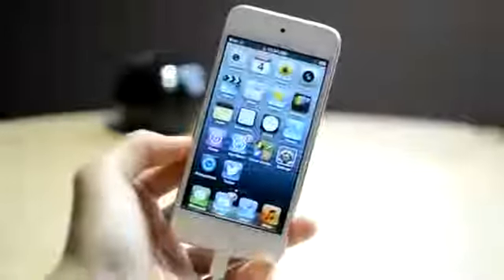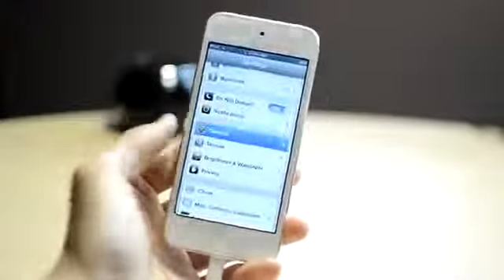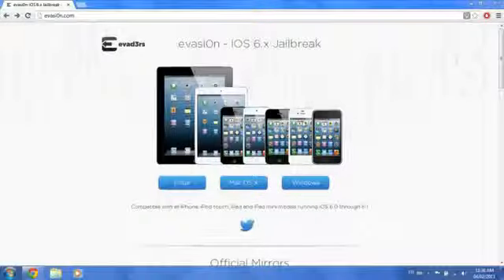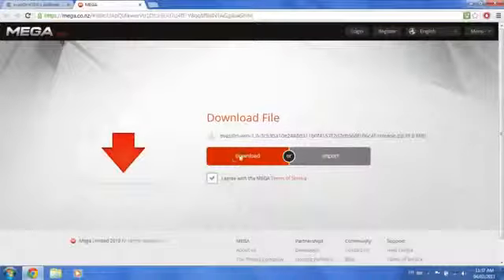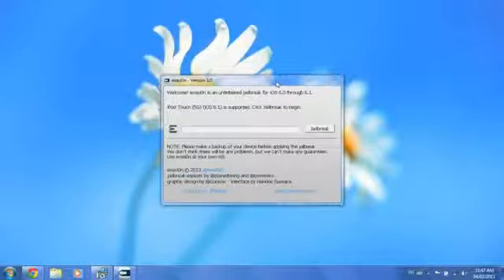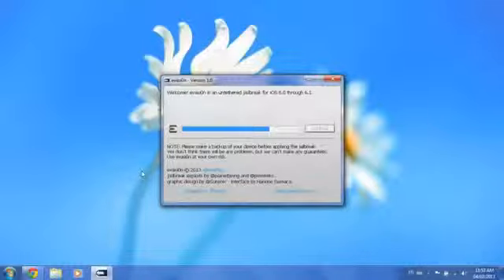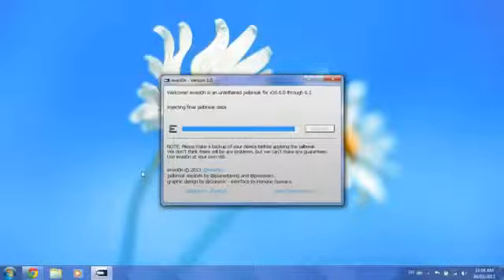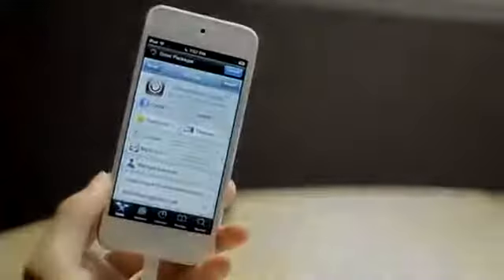Tutorial Untethered Jailbreak iOS 60 6.0.1 6.1 OFFICIAL721